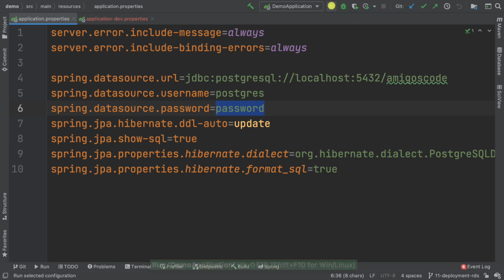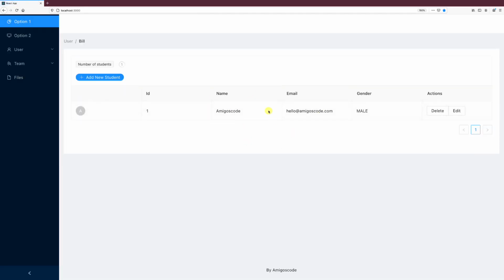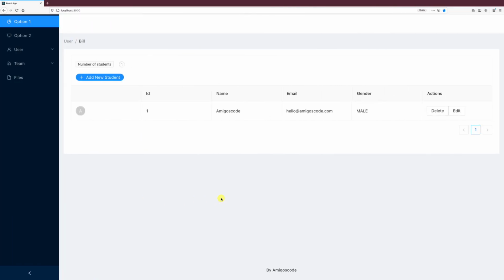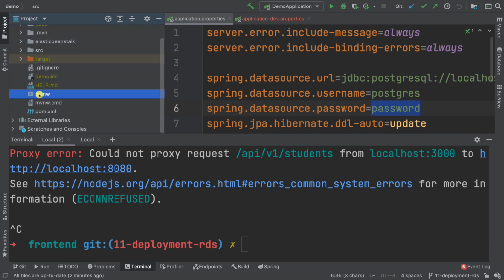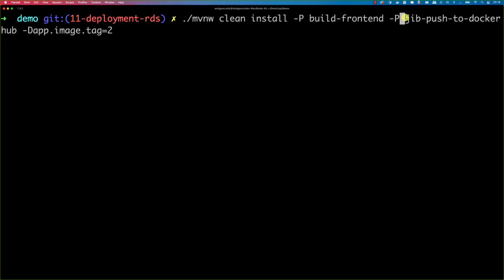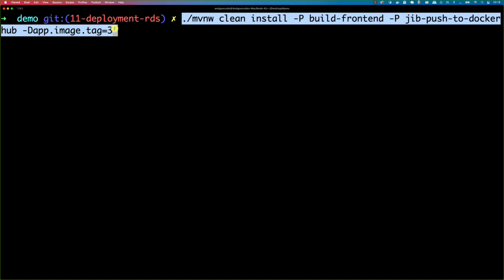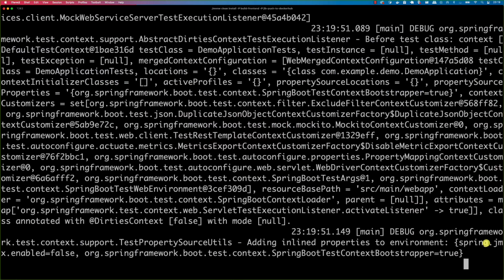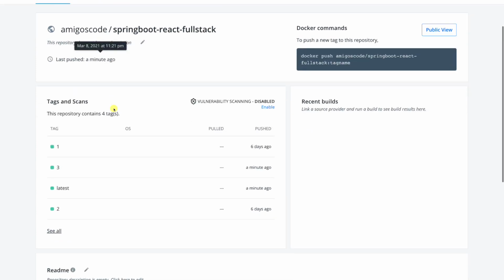Amigos Code Full Stack Spring Boot and React PROFESSIONAL part 079